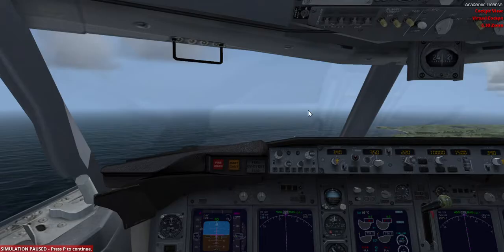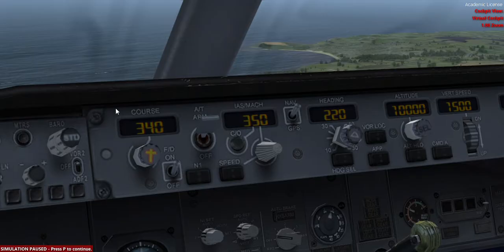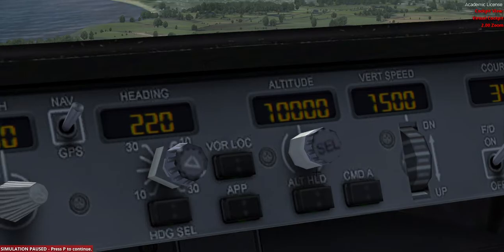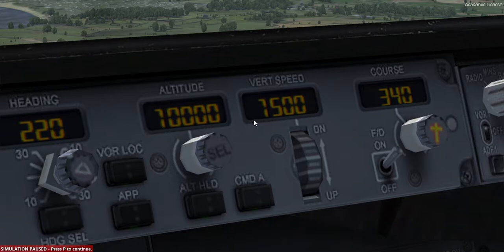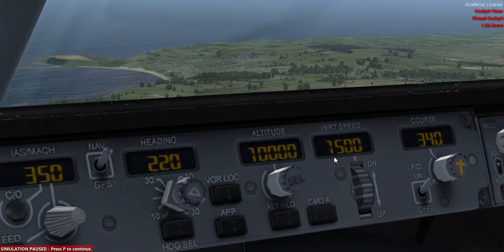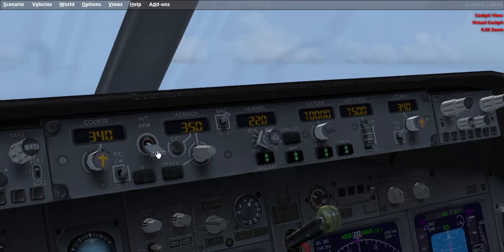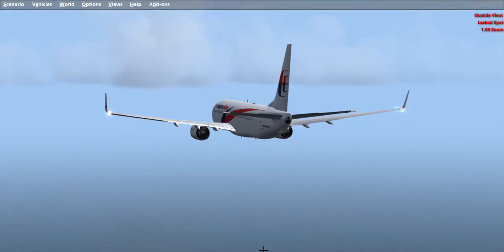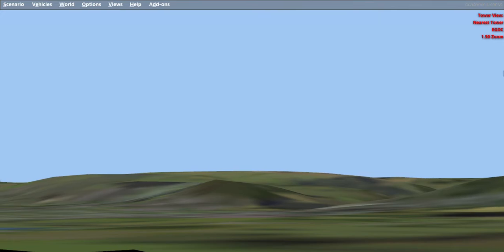737-800 how to use the autopilot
hope  you all have fun